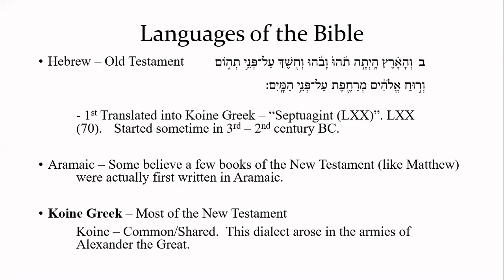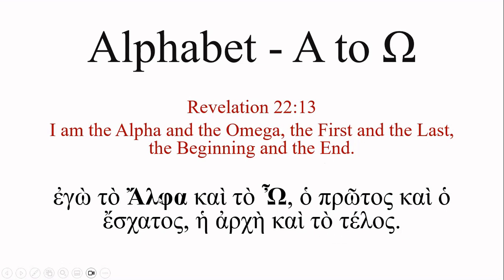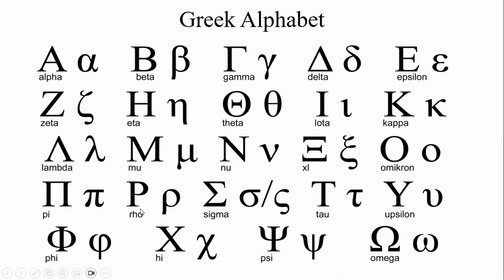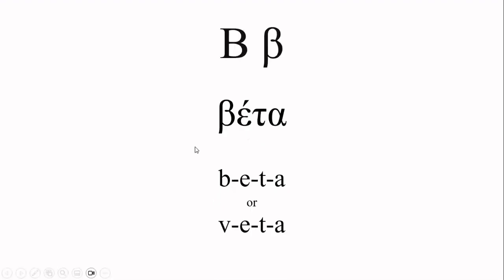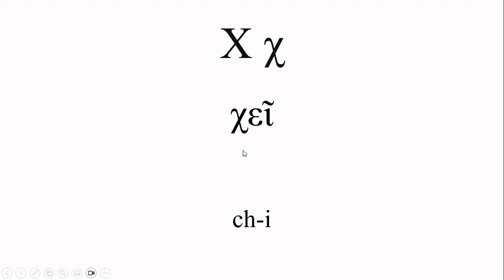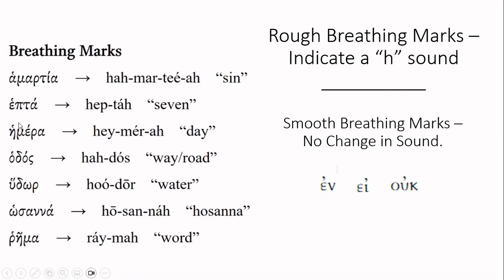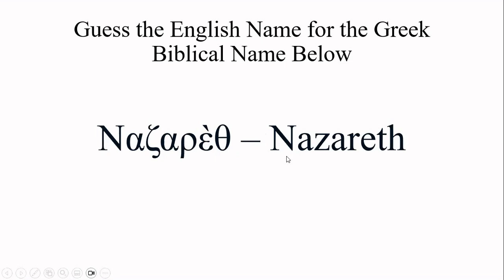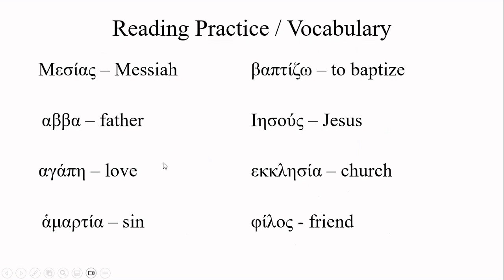How to Study the Bible in Greek (w/out knowing Greek) - Lesson 1 The Greek Alphabet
Learn how to use online Ancient Greek resources to study the Bible.  This online study is for absolute beginners who know nothing about Greek.  This short class series should enable you to: 1) Be familiar with Ancient Greek resources to improve your Bible study 2) Be able to pronounce any Ancient Greek word 3) Understand basic Greek grammar to understand why a Bible verse was translated as it was 4) Answer the Question... Are all Bible translations equal in quality?  Ultimately the goal is to help enrich your study of the Bible to help you grow in your faith, love, and knowledge of our Savior Jesus Christ!